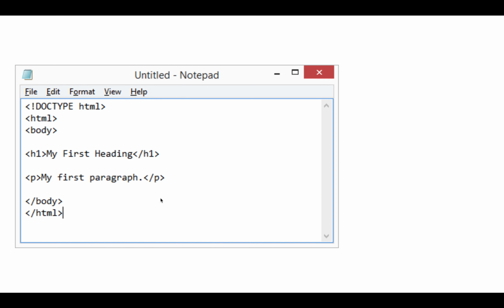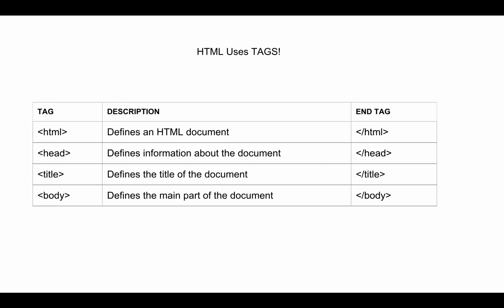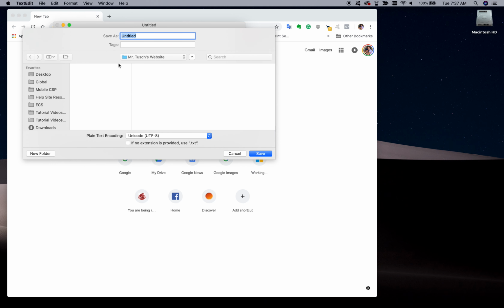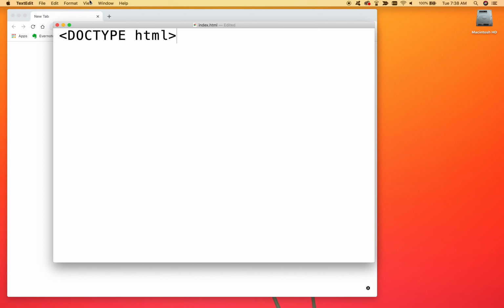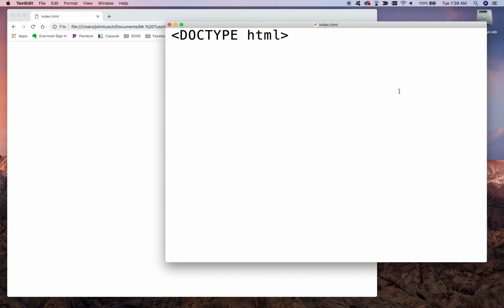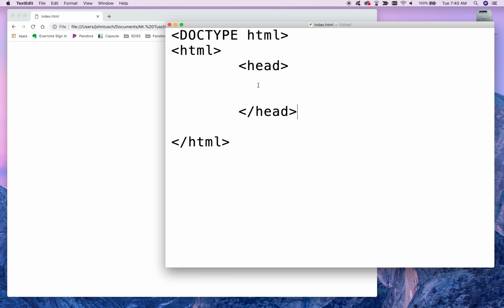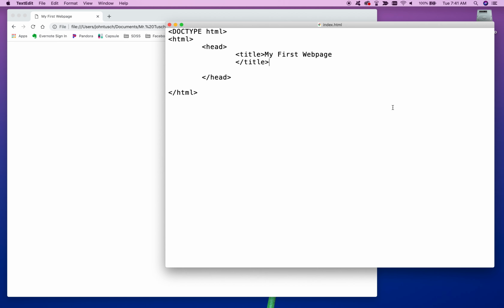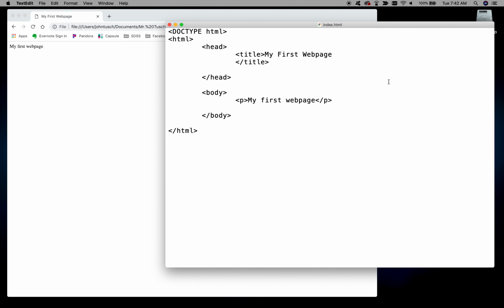Unit 3 Part 3 Creating your first webpage